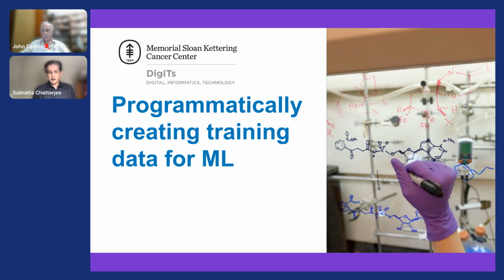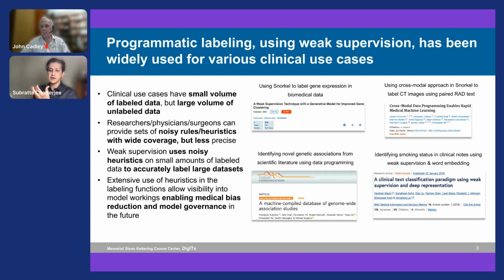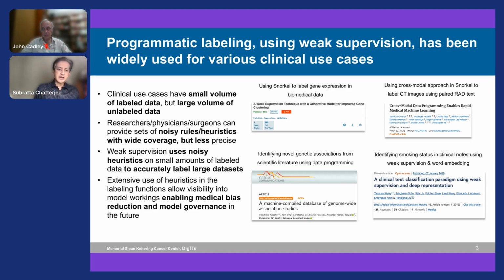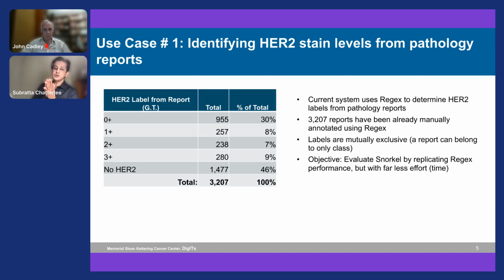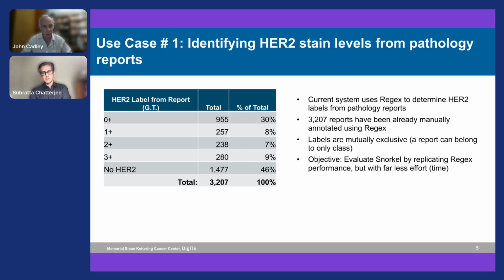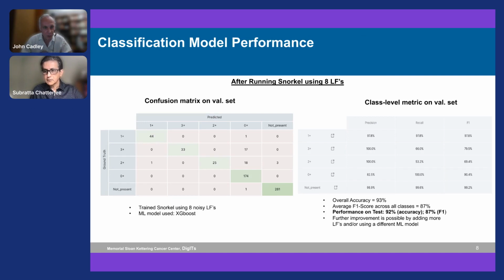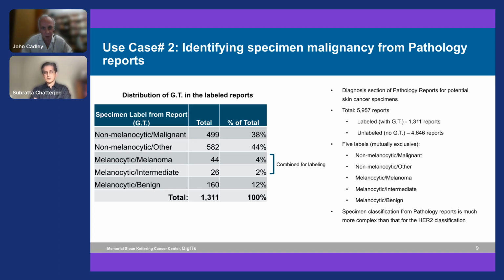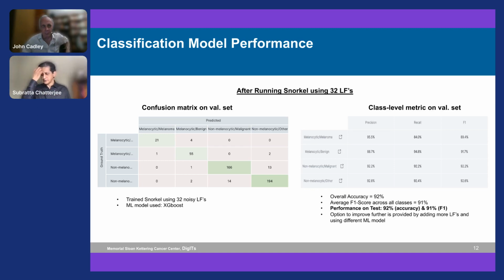The Art of Building AI Systems: Rapid Training Data Creation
Building accurate and robust AI systems using clinical reports requires not only deep domain expertise and knowledge of designing advanced deep learning models, but also the creation of large amounts of annotated training examples for training and tuning such models.